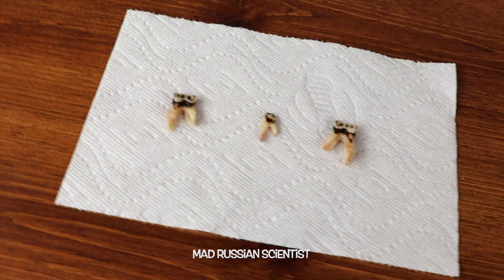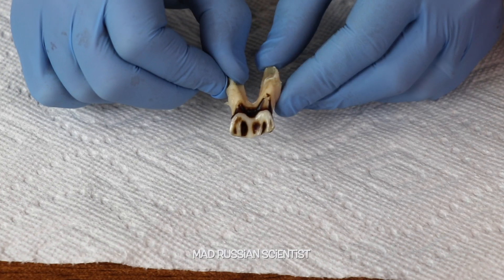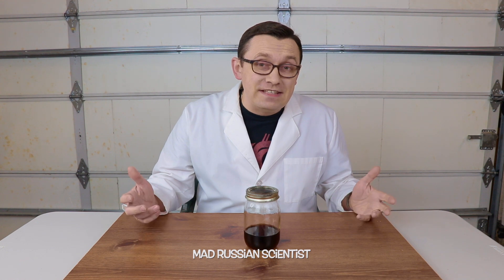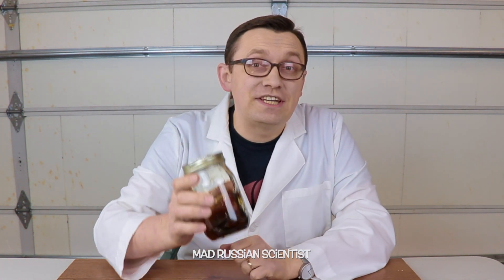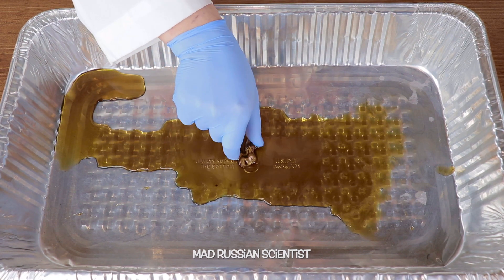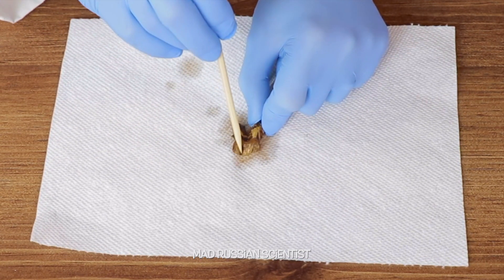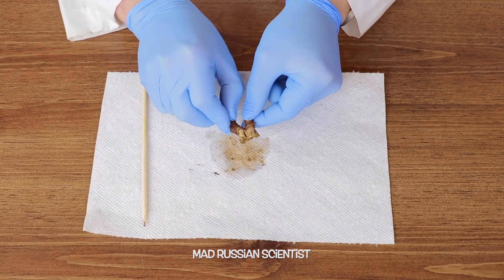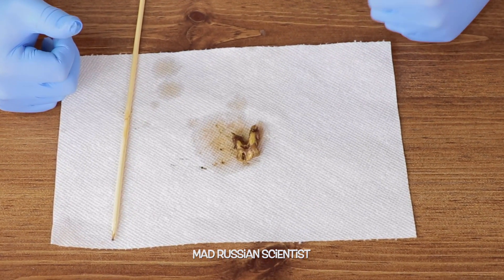What Happens if You Leave a TOOTH in COKE for a Week (Experiment)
Coke vs Teeth Experiment! What does it do?! What does coke really do to your teeth?! I left a cow's tooth in Coca-Cola for a Week! Will the coke damage the tooth or not?! Crazy science experiment! I put a tooth in coca-cola for a week! In this video I'll show you what happens if you put teeth in soda!